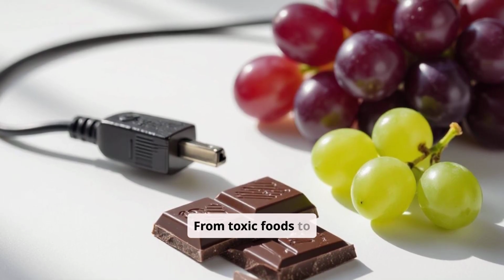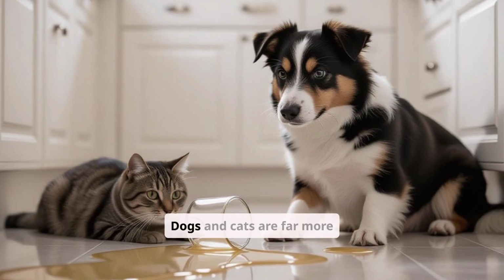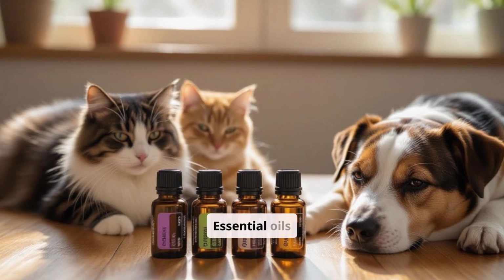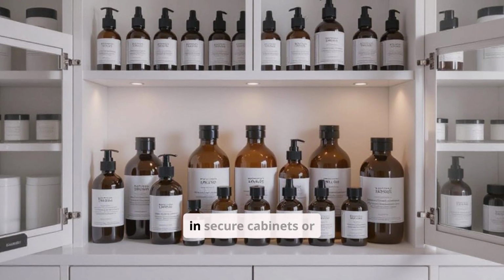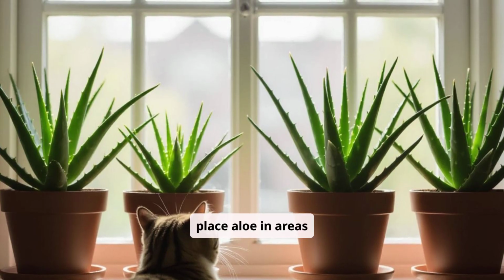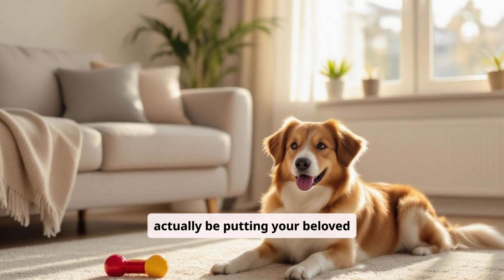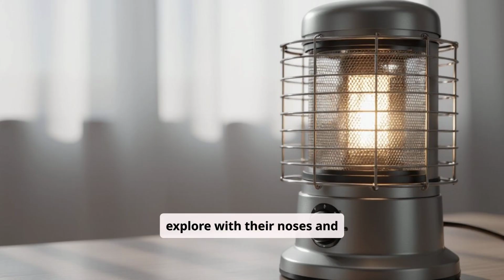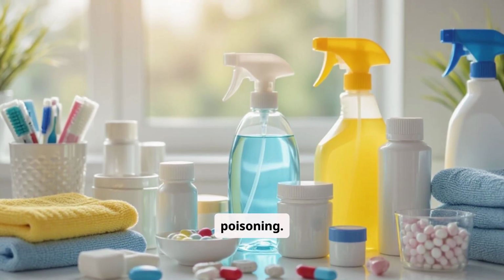Are You Unknowingly Poisoning Your Dog with Food?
Your home is a safe place for you, but did you know it could be filled with hidden dangers that can harm your pets? In this video, we reveal 7 common household hazards that can harm your pets, including everyday items that many owners don’t realize are toxic or dangerous. From foods that seem harmless to cleaning supplies that can be deadly, you’ll learn exactly what to avoid to protect your furry companions.

🐾 What you’ll discover in this video:
Household foods that are toxic to pets
Cleaning products and chemicals that can hurt dogs and cats
Plants and decorations that pose silent risks
Small items that can cause choking or poisoning
Simple safety tips every pet owner should know

Pets are family, and their safety is your responsibility. By understanding these household hazards for pets, you can prevent accidents, protect their health, and ensure your home is truly pet-friendly.

If you’ve ever wondered what everyday dangers could put your dog or cat at risk, or searched for how to keep pets safe at home, this video will give you the answers you need. Watch until the end for helpful tips on creating a safe environment where your pets can thrive.

🐶🐱 Keep your pets safe. Keep your home hazard-free.